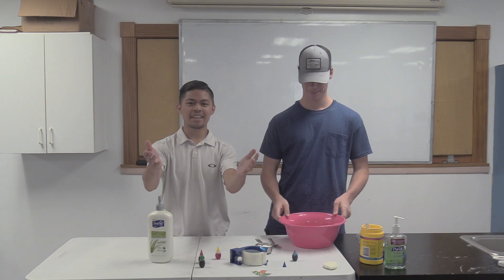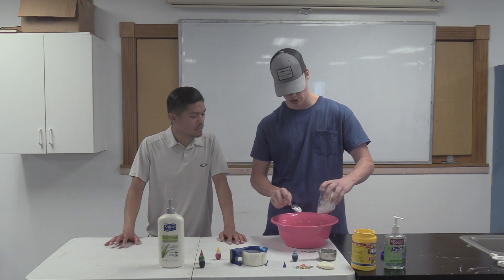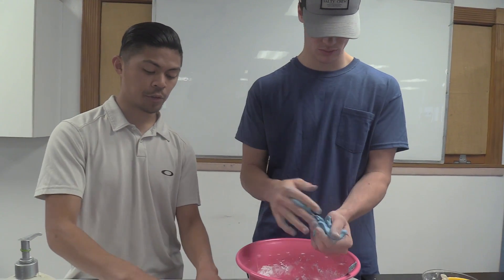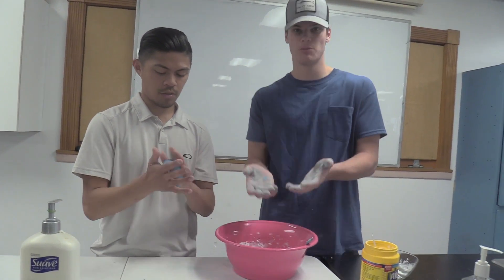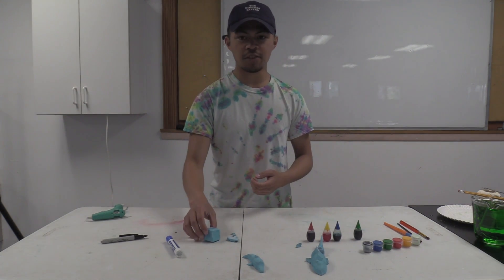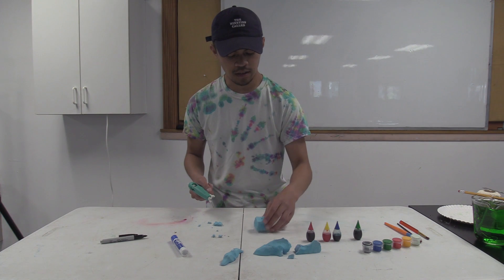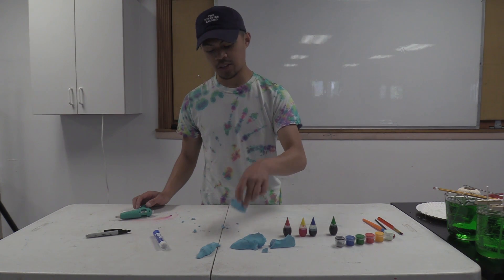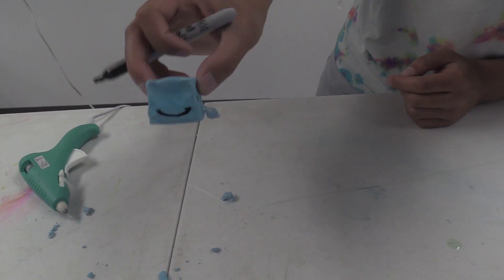CYOA Arts and Crafts! DIY Air Dry Clay!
We are a faith based online summer camp trying to allow kids to choice adventure. We hope you enjoy our videos and we hope you continue to stay adventurous!